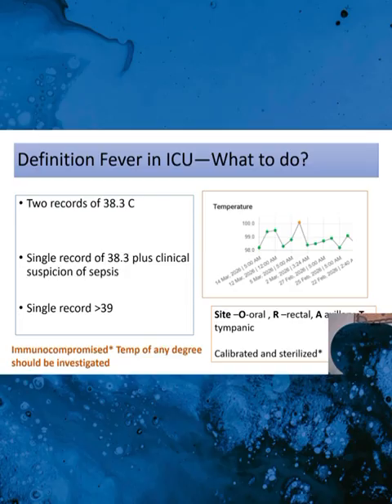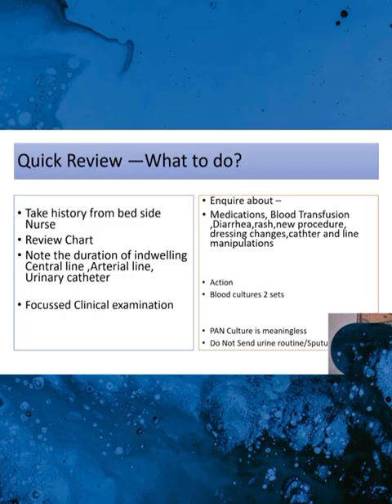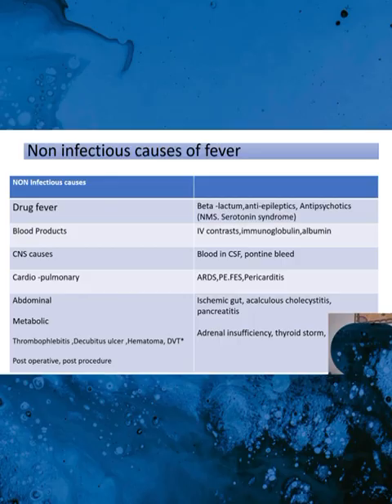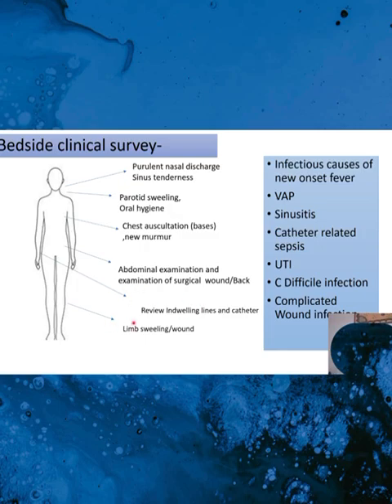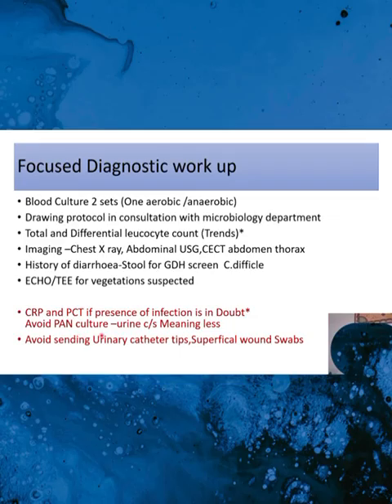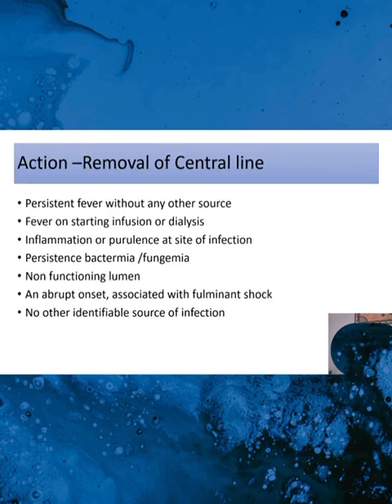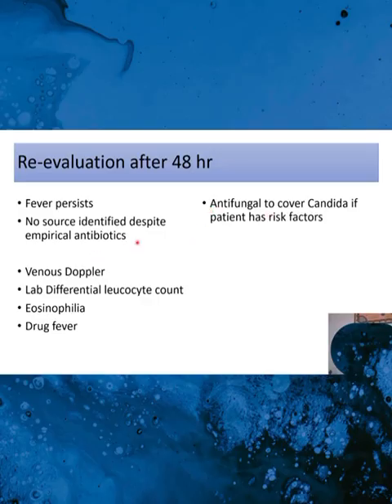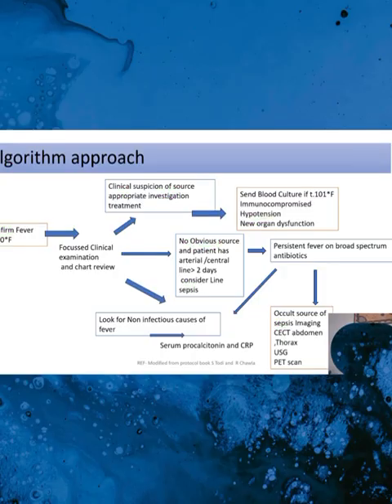Approach to fever in ICU patient -practical insights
How to approach a new fever in an ICU patient. Defining fever, bedside rapid sepsis screening, infectious versus non-infectious etiology Sending blood cultures, focused clinical examination-based investigation, imaging, ultrasound, CECT, source control, and wiser use of biomarkers PCT and CRP
bedside algorithm approach